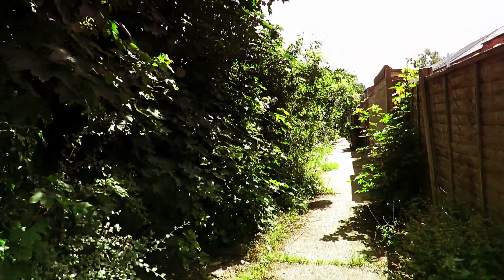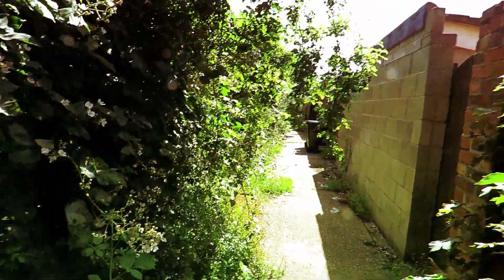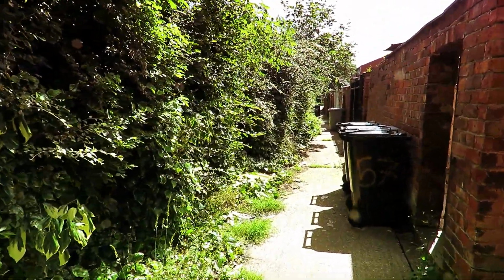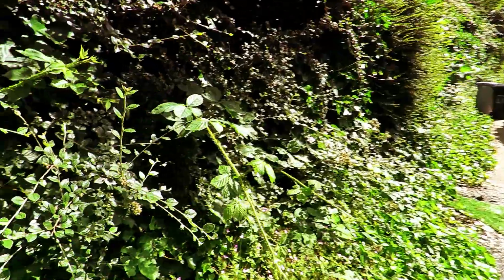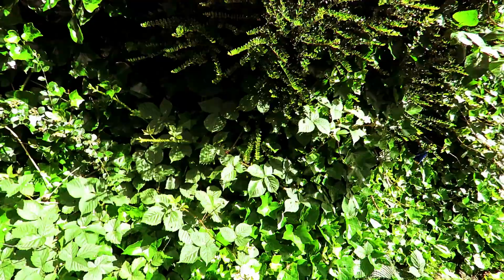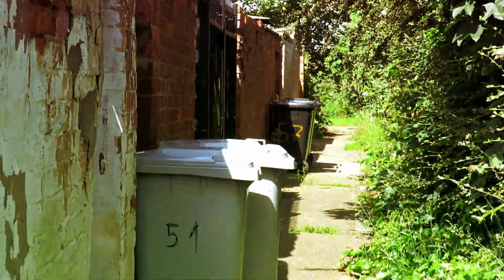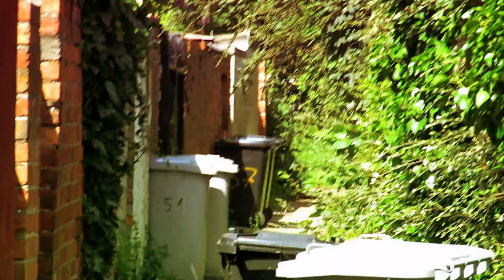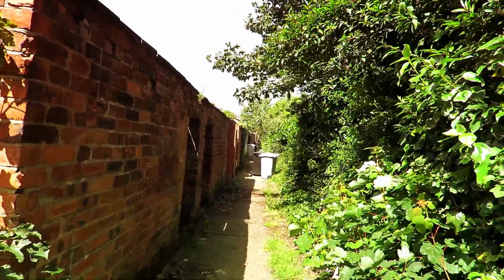Walker st Crewe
The danger from the allotments owned by Crewe Town Council and rented to the allotments. The council refused 2 FOI request until the ICO stepped in and despite the misery and danger they refuse to do anything about  it